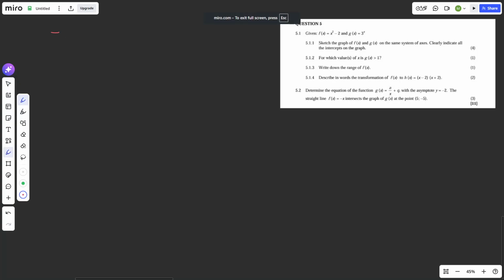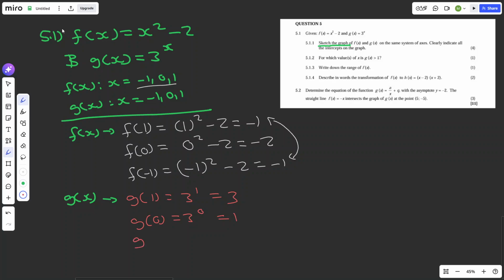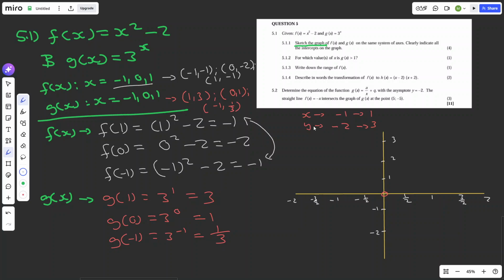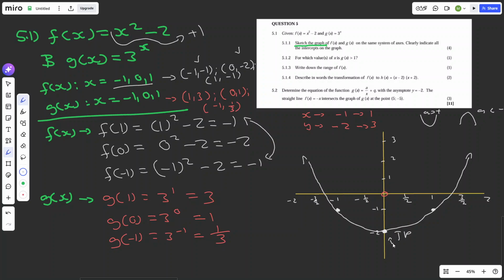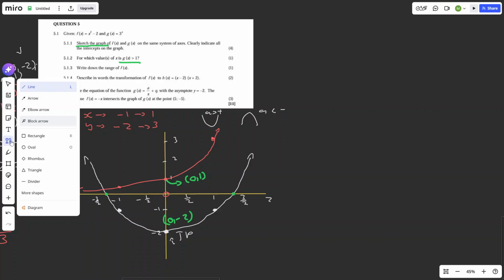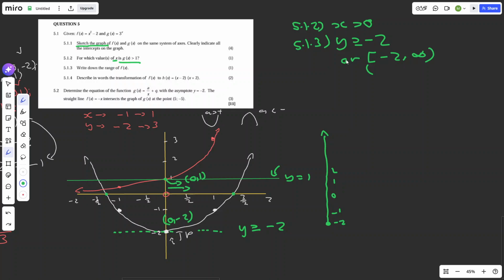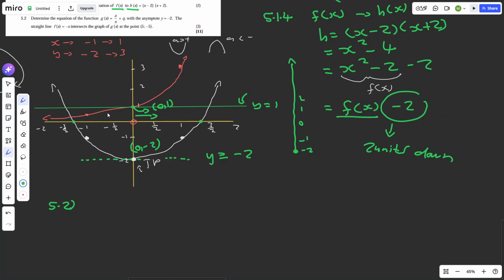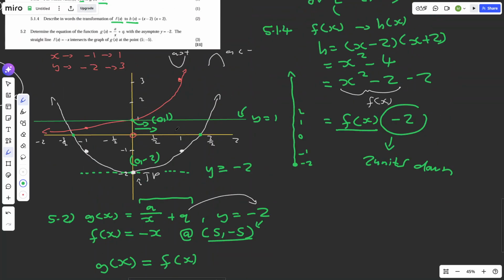Grade 10 Maths Functions | Parabola, Hyperbola & Exponential Functions Explained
In this lesson, we cover Grade 10 Functions, focusing on three important function types:

Parabola (quadratic functions)
Hyperbola (inverse functions)
Exponential functions

These are key topics in algebra and functions and are very important for exams.

You will learn:

The basic features of a hyperbola and how it behaves
How exponential functions grow or decay
Key differences between these function types
Step-by-step explanations to help you understand graphs clearly

This video is designed to help Grade 10 learners build confidence in functions and prepare for tests and exams.